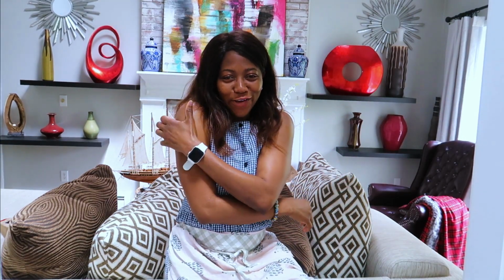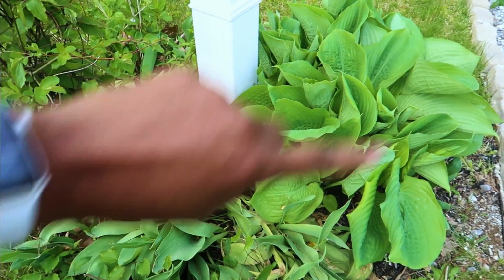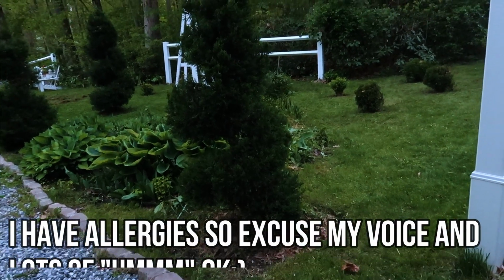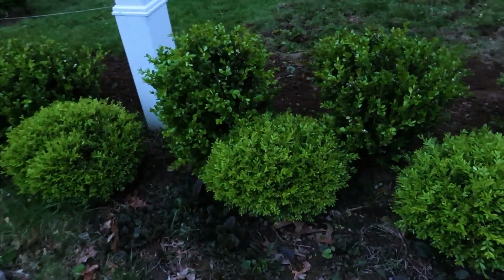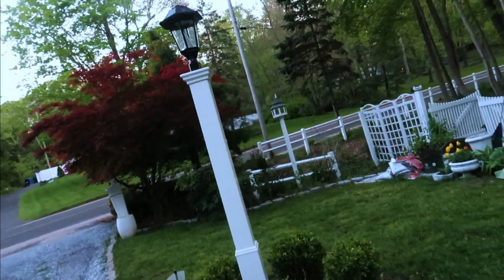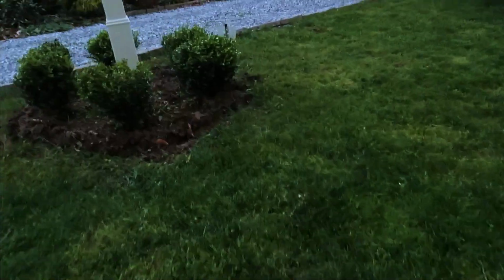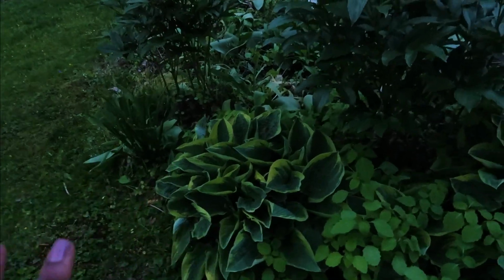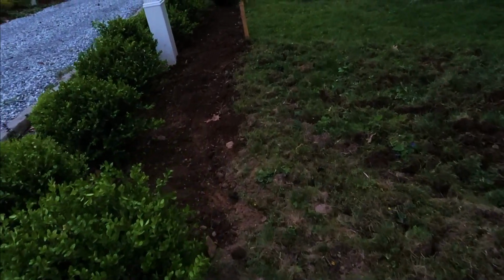Creating an all year GARDEN with spiral topiaries + making the 1st of 2 circular hedge with BOXWOODS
Hello  My Fellow Country Garden Club Butterflies,
I have decided to move all my topiaries together after the winter we had.  I love the look of these evergreens and want to give my place a bit of formality and a touch of whimsy haha.. It was a very tiring job and glad I am a bit done now.  I hope you enjoy it and have a good weekend😊😊😊 ..

// ▼ ▽ Time Stamp;

0:00      | Preview
0:37      | Introduction
1:14      | Overview of what I have been working on
2:42      | Moving hostas and planting boxwoods
4:10      | Work over the next few days
5:45      | All things planted
13:52    | Conclusion

//▼ ▽ YOU CAN READ MORE ABOUT ME HERE:

My name is Patience but I go by Patti. I am a gardener (zone 6b), home decor lover, & all things DIY. My channel is dedicated to encouraging every viewer to do things for themselves and be self-sufficient. I never actually knew I could do these projects I take on until I bought my place and immediately realized paying for things to be done was not sustainable long term. Albeit, sometimes I have no choice but to pay for the more tedious ones. That is why I have started creating content about the things I am doing perfect or not.

In summary, you shall have an in-depth look into how I am changing my space, plants I buy and all others things to come. Hopefully, it is motivating enough for you to want to stick around and encourage you to take up a challenge in the foreseeable future.

XoXo
Patti